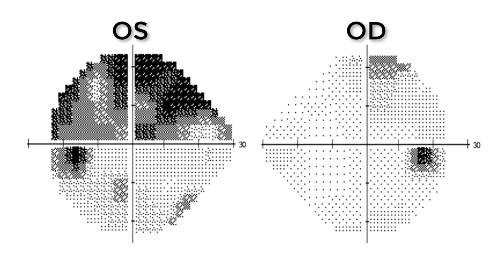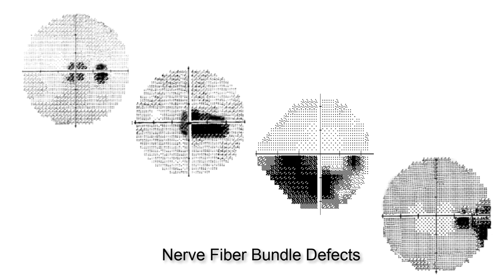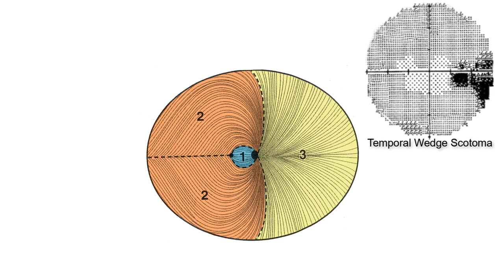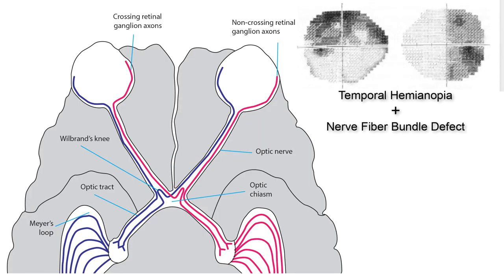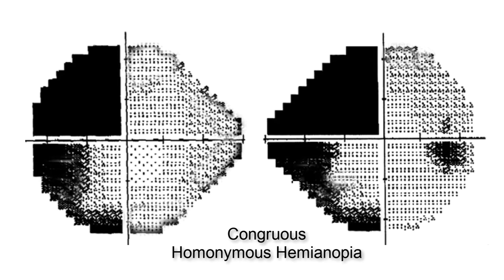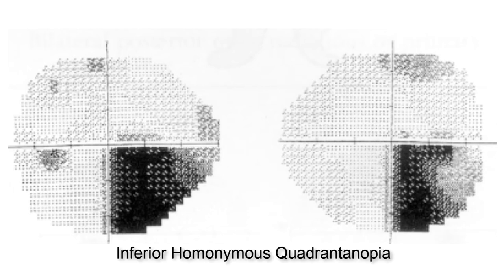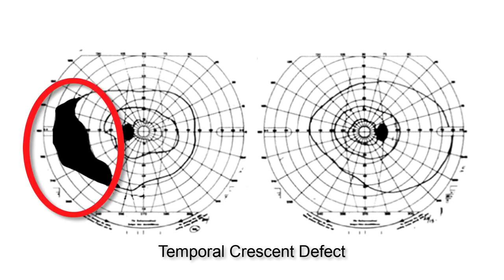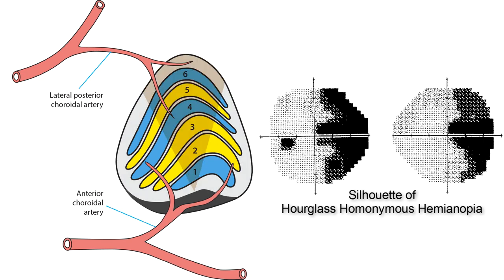RS Visual Fields Part 3 - Localizing The Lesion